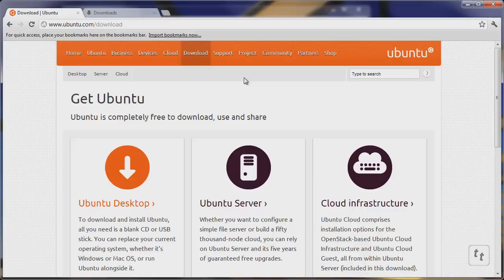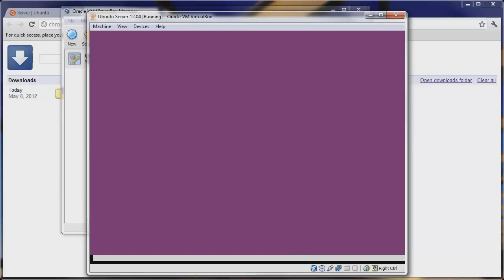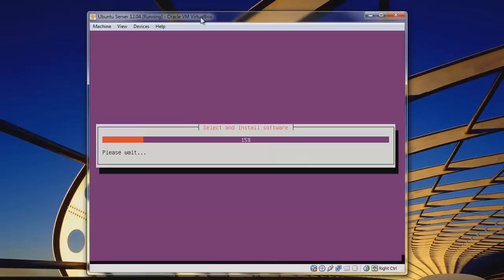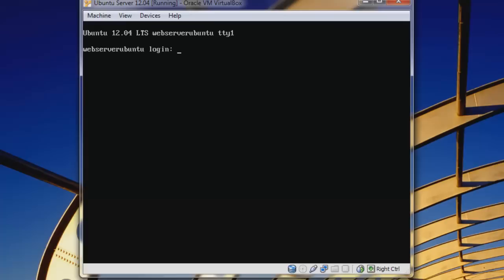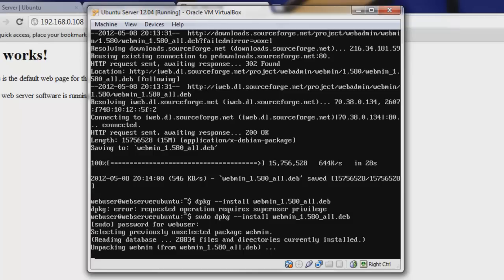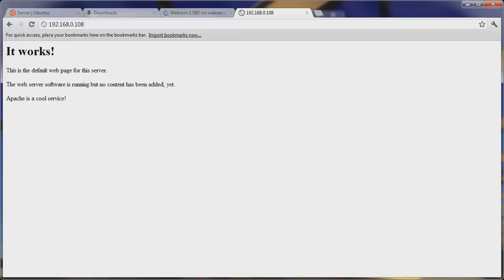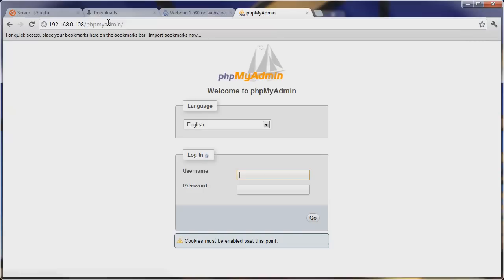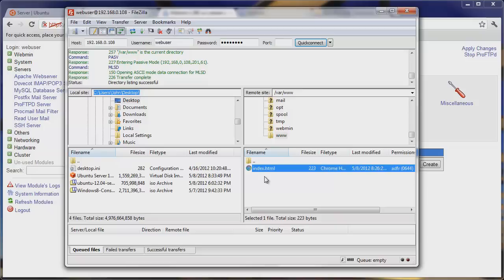Ubuntu Web Server from scratch, free web hosting (LAMP, FTP, Webmin, PHPMyAdmin, SSH) [HD]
This video will demonstrate installing Ubuntu Server 12.04, and setting up a complete Web Server. Allowing one to host their own files!

Commands used in this tutorial(seperated by one blank line):

ifconfig

sudo dpkg --install webmin_1.580_all.deb